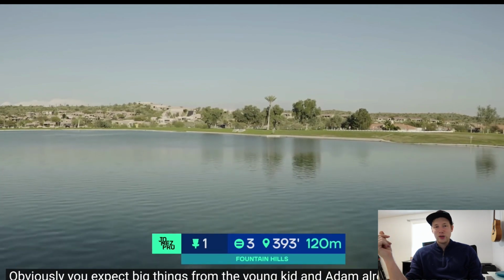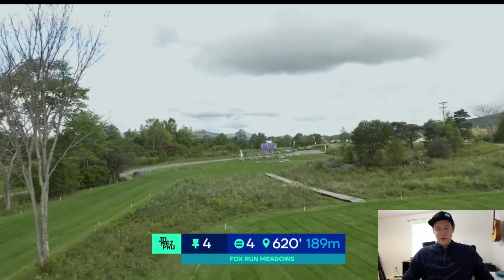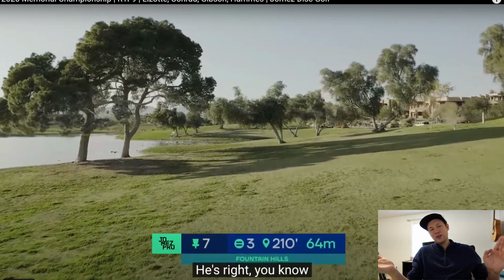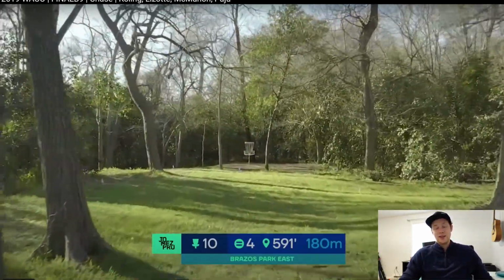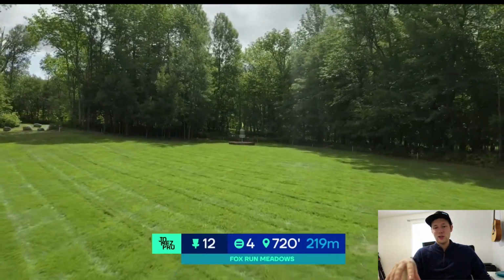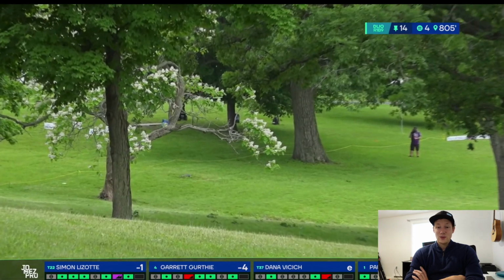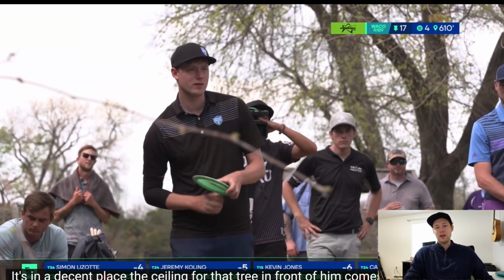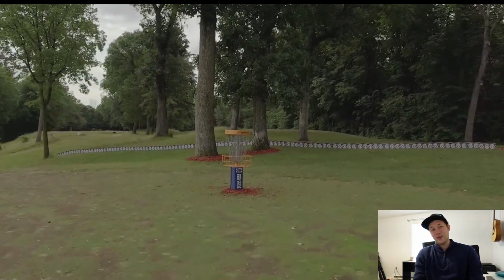My DGPT DREAM 18!! Vlogmas Day 2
Here's a video thats had been requested quite a few times throughout the year. I finally managed to sit down and go through all the different courses and think which of these holes are actually my favorite. I'm not really a person to select favorites for anything like this and I appreciate all the holes and courses on tour. But for the sake of this video I searched deep down inside of me to determine my DREAM 18! I hope you enjoy :)

Merry Christmas to all. I hope you guys are staying happy during these crazy times!

Next video will be coming tomorrow!

Want to use the same discs I do?

Check out the best Disc Golf Bags in the business!

All the support and funds will be going right back into the channel to bring you guys the best disc golf content I can. Once this pandemic is over, and traveling is a safe and easy option again, I will be taking things to the next level!